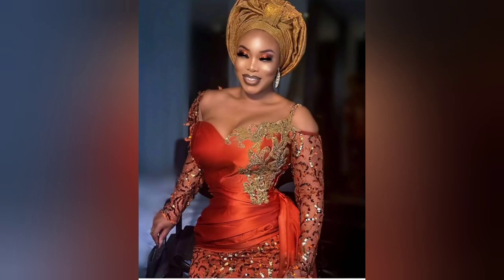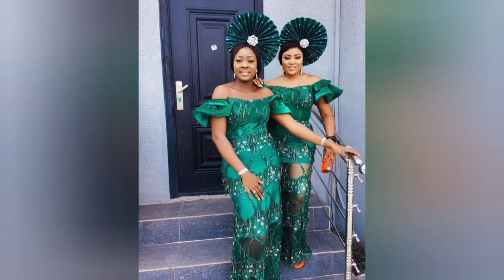Asoebi And Ankara Styles Magnificent And Stylish African Fashion Styles Elegant And Flawless Ankara